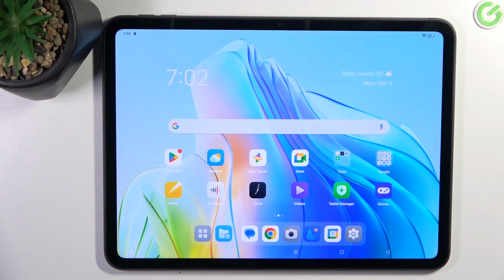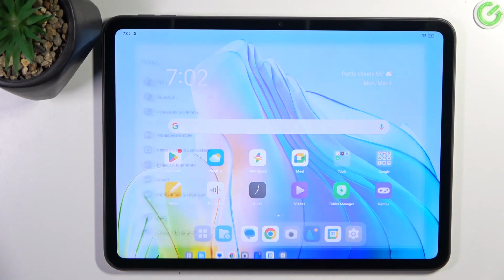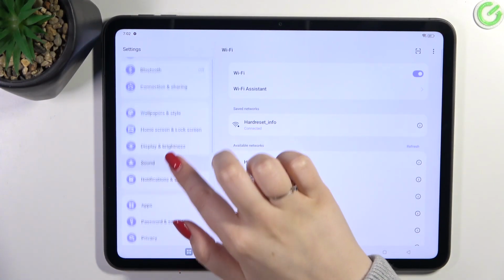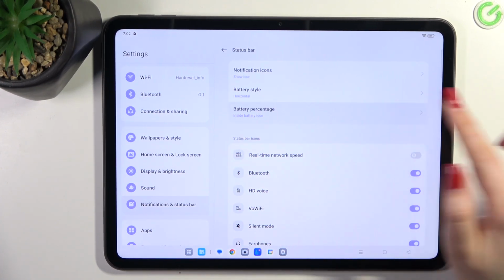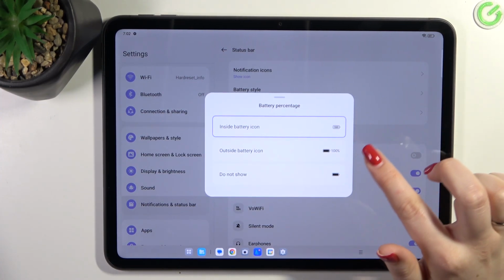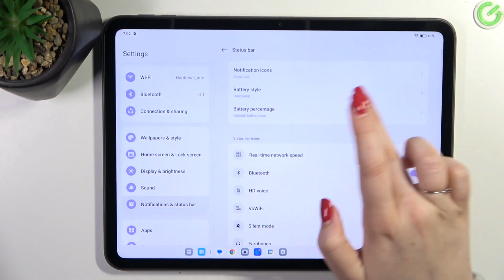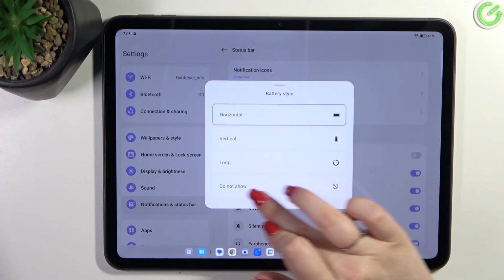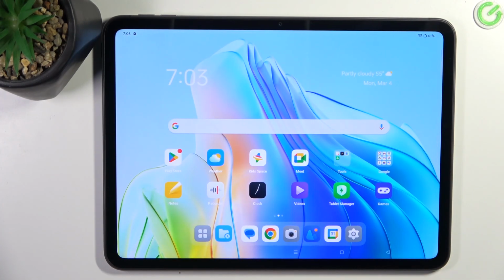How to Show Battery Percentage on OPPO Pad Neo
Find out more about OPPO Pad Neo:
Keep track of your OPPO Pad Neo's battery level at a glance by learning how to show the battery percentage. We'll guide you through the steps to display the battery percentage on your phone, ensuring you stay informed about your battery's remaining power.

How to show battery percentage on OPPO Pad Neo? How to enable battery percentage on OPPO Pad Neo? How to activate battery percentage on OPPO Pad Neo?